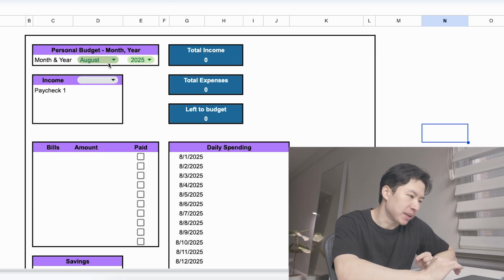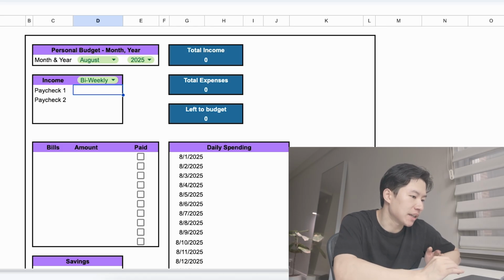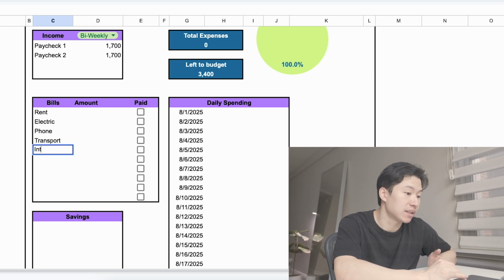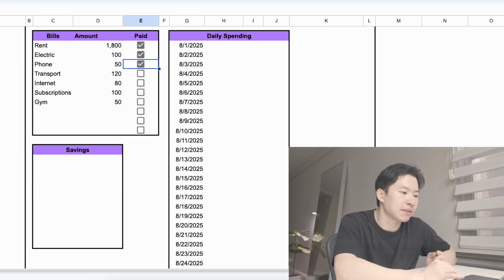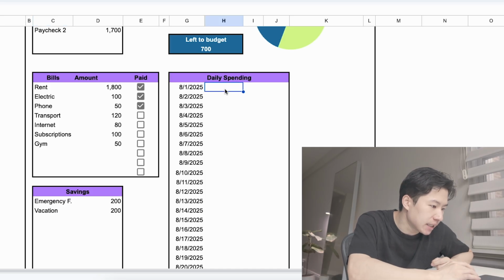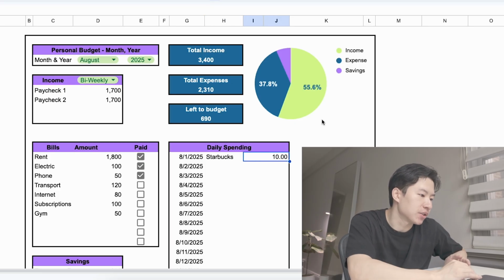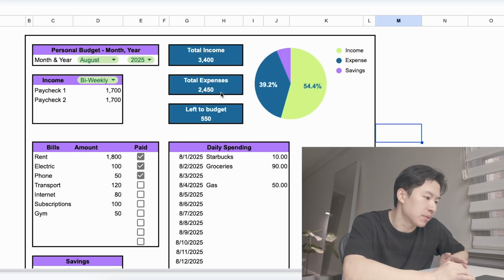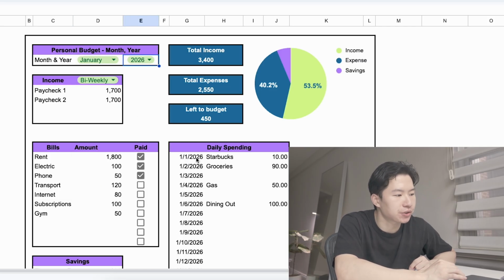How I manage my money 💵 income, expenses, budget, etc || personal finance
Follow this simple budget to take control of your money, stop stressing about expenses, and start building long-term financial wealth.

KEEP IN TOUCH:
📸 Instagram & TikTok - @kevinstemplates

TIMESTAMPS:
0:00 - Intro
0:40 - Income Overview
1:46 - Filling Out Bills Example
3:08 - Savings Categories
3:39 - Daily Spending Tracker
4:40 - Budget Pie Chart
5:25 - Total Expenses & Left to Budget
6:09 - Month & Year Dropdowns
6:36 - Budget Template Tips
7:24 - Wrapping Up & Try It Yourself